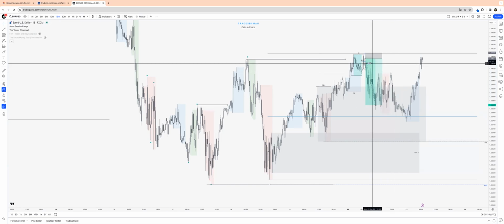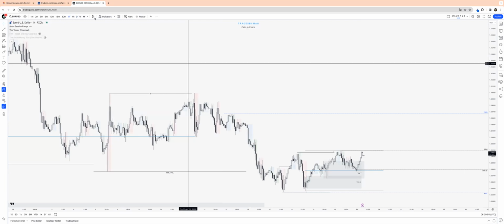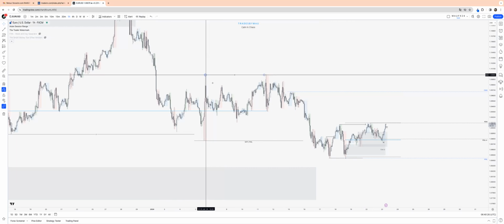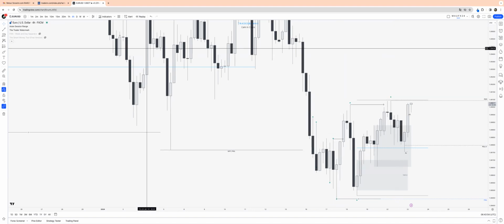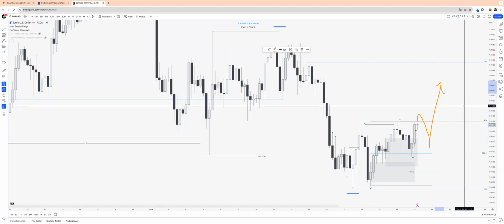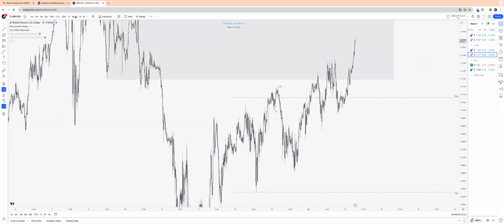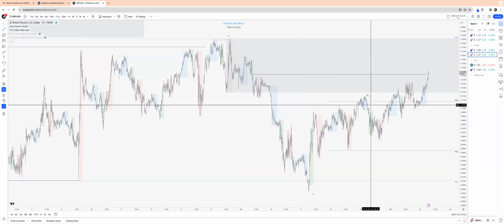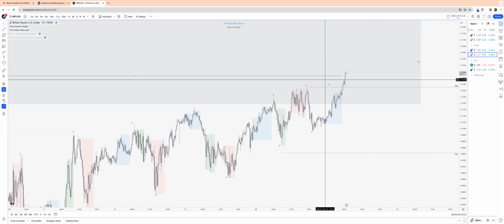Pre-Market #89 EURUSD + GBPUSD 23-1-24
EU GU Thoughts.